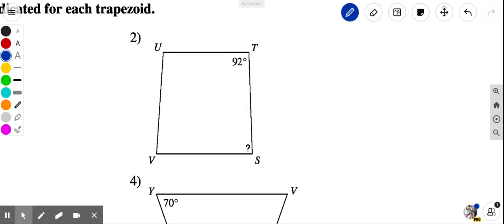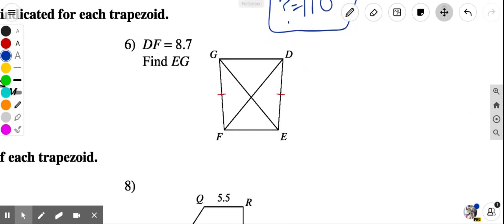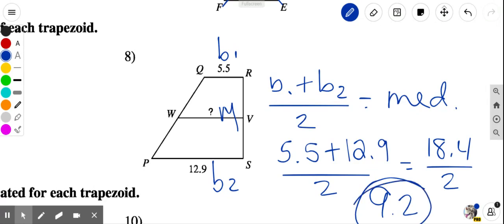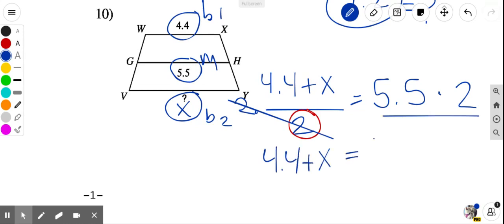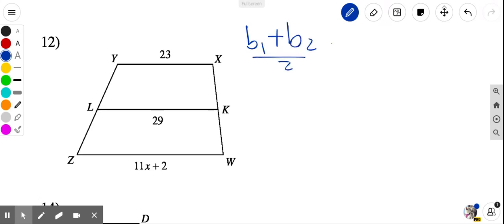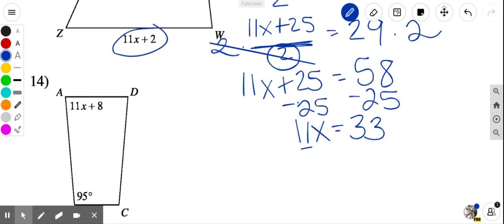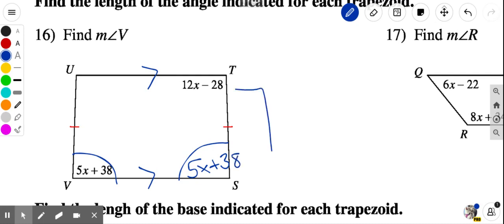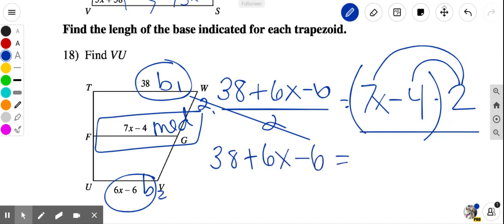Practice with Trapezoids